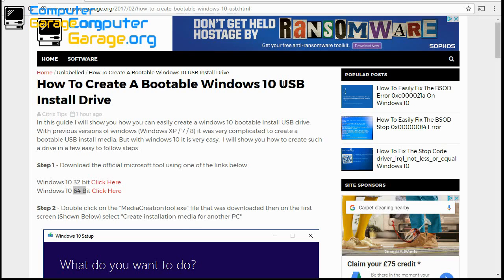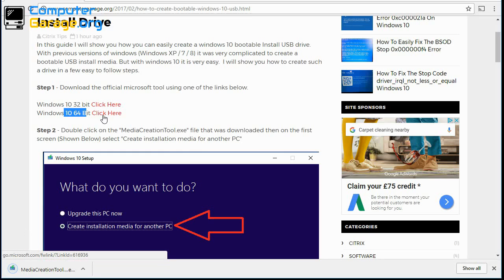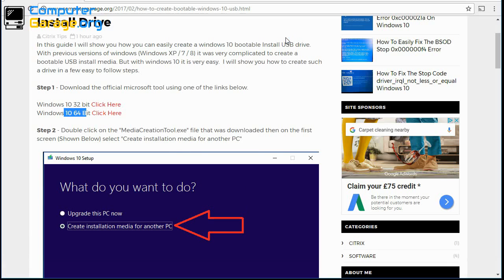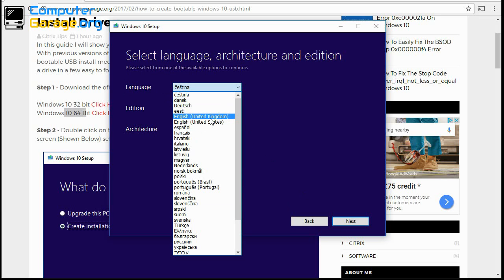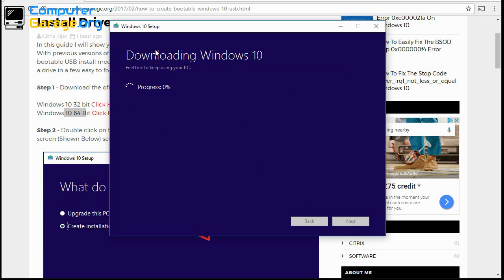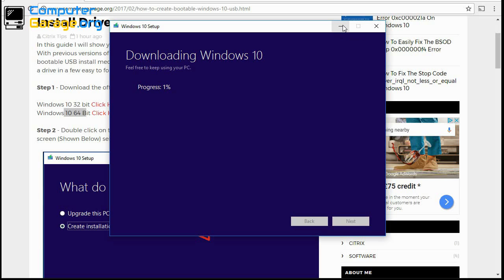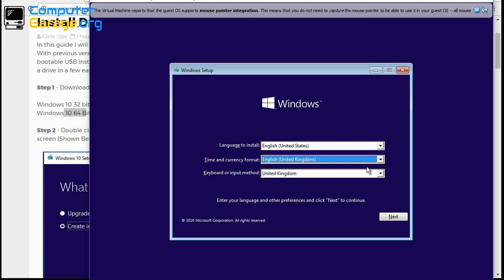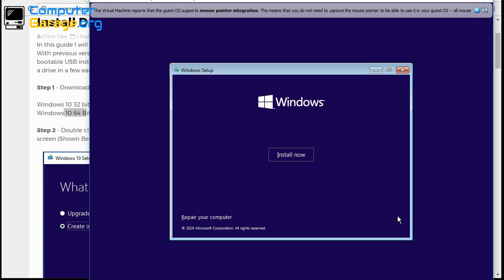How To Create A Bootable Windows 10 USB Install Drive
In this video I will show you how you can easily turn any USB drive in to a bootable USB drive with the windows 10 installation media on it so you can easily install windows 10 on any machine with a usb drive